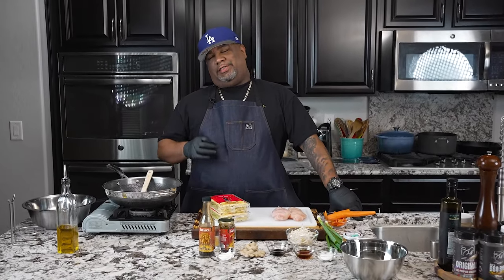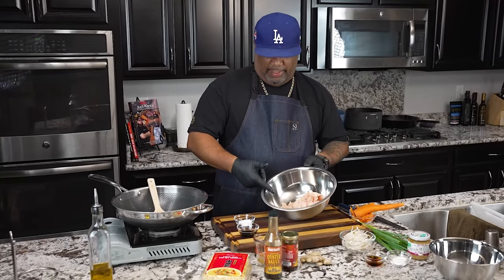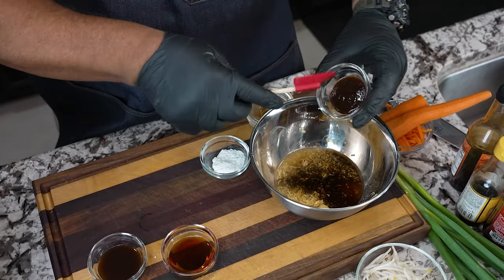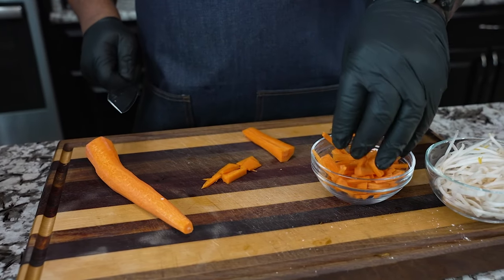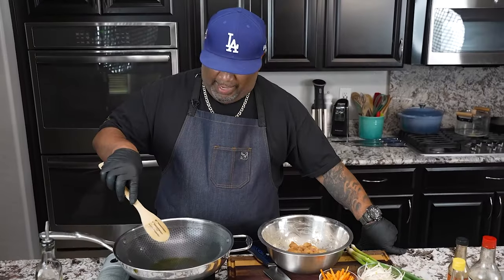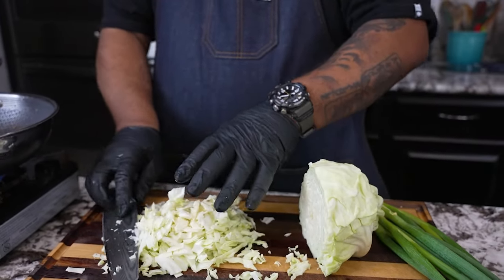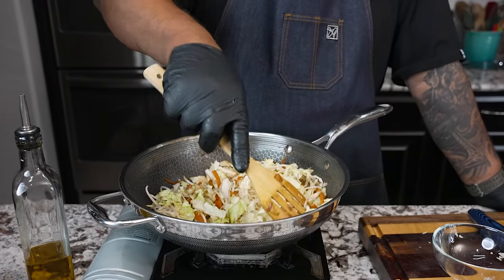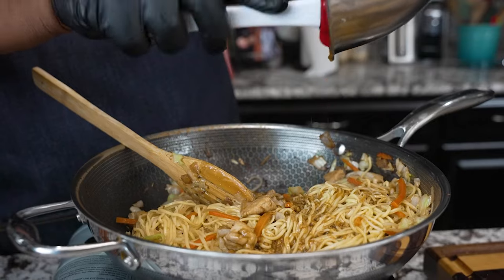My Family's Favorite Chicken Chow Mein Recipe!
My Family's Favorite Chicken Chow Mein Recipe! - Learn how to make the best Chicken Chow Mein right at home with this easy recipe! Juicy chicken, fresh vegetables, and perfectly cooked noodles come together in a delicious, savory sauce. This dish is perfect for a quick weeknight dinner or a family gathering. Watch as I guide you through every step, sharing tips and tricks to make it extra tasty. Say goodbye to takeout and hello to homemade!

My Gear
Prime Lens:
Zoom Lens:

10159 Meriweather Grove Ave.